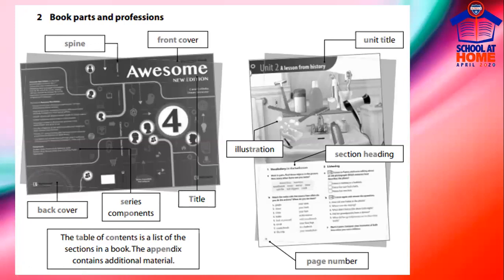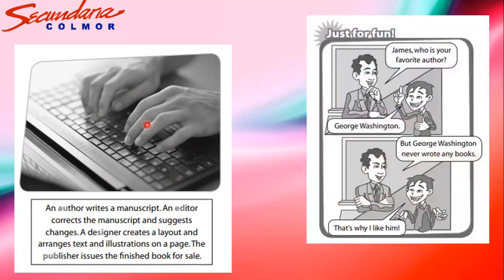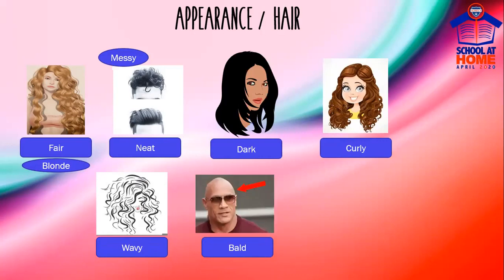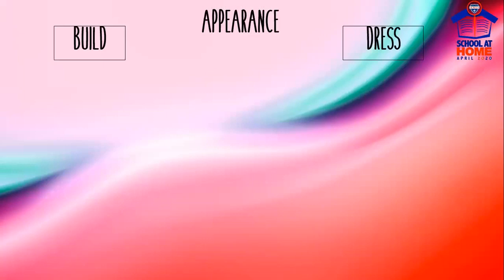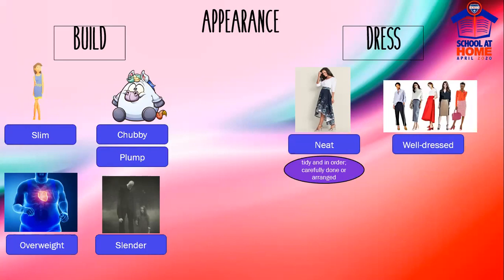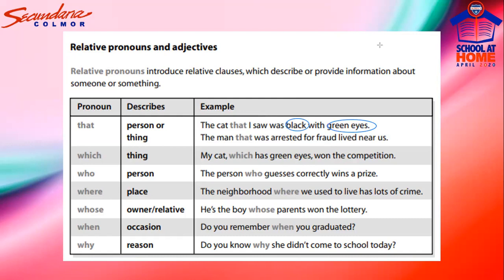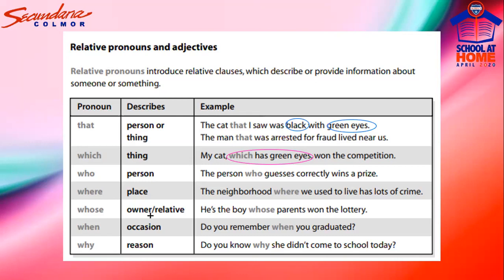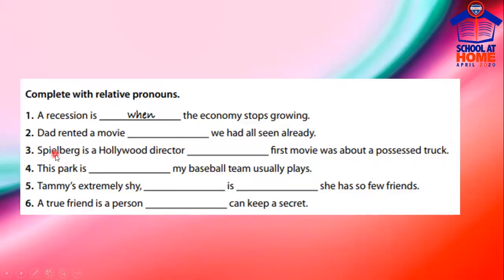3rd GRADE ONLINE ENGLISH CLASS II